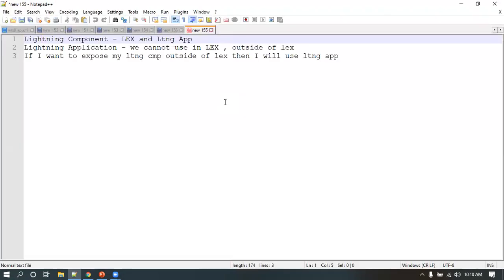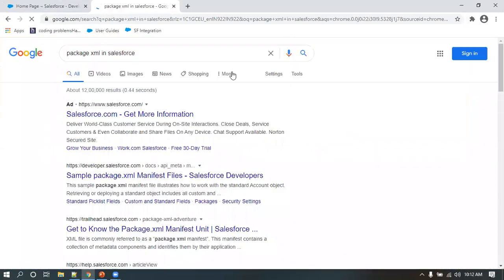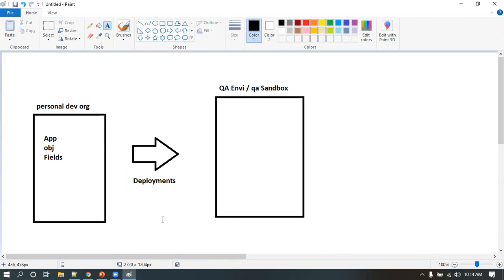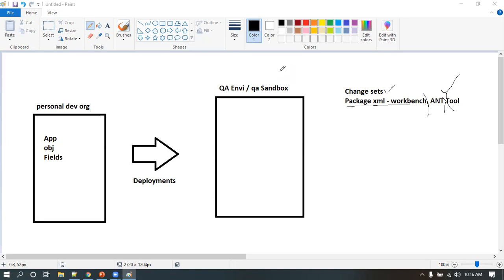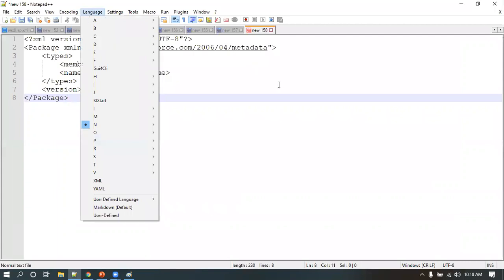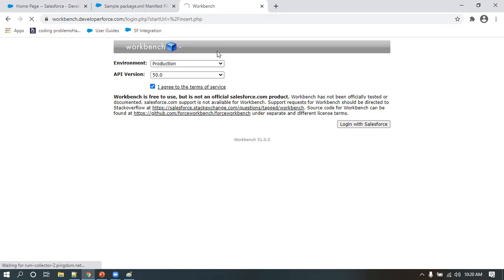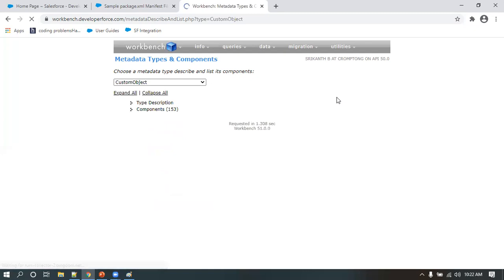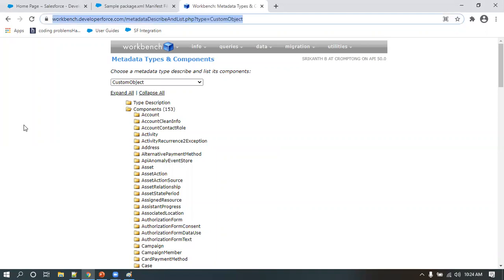Day 19 SMB Sales Sprint 1 Pkg xml Preparation